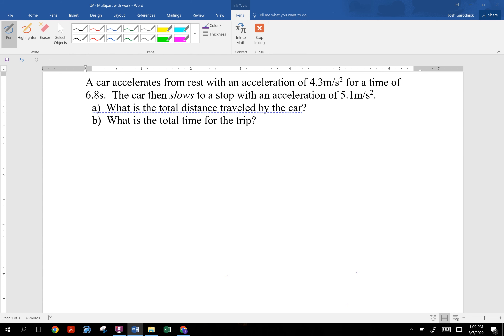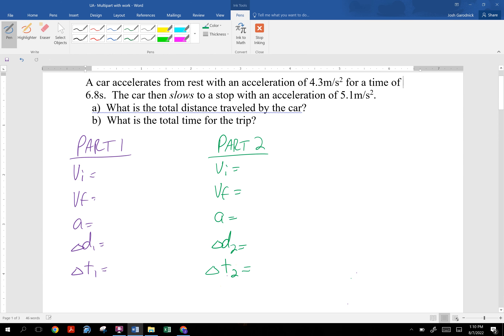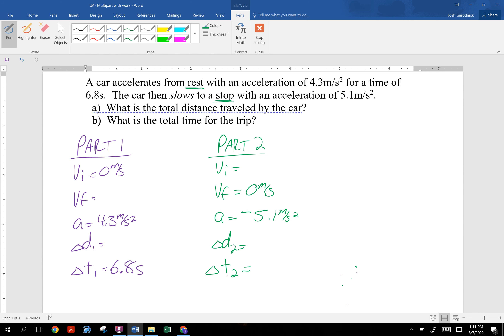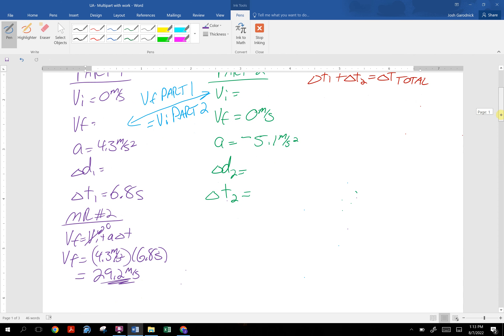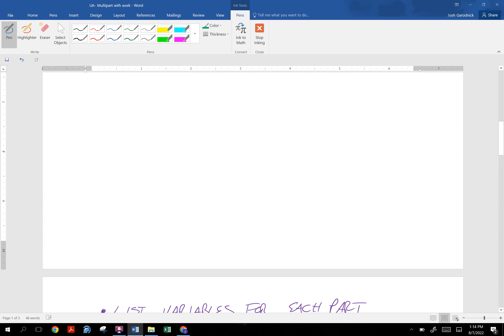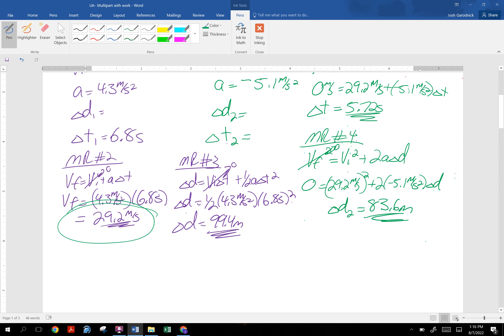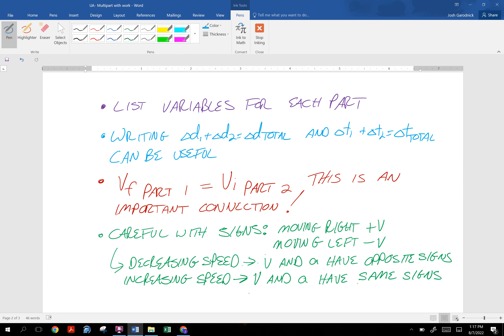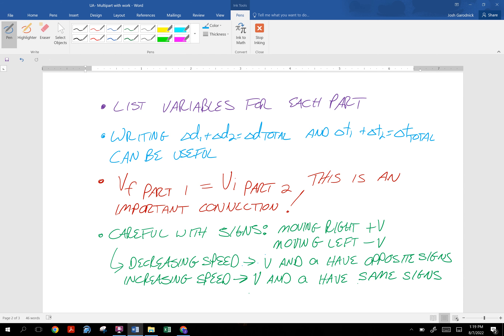Garodnick Multipart Constant Acceleration